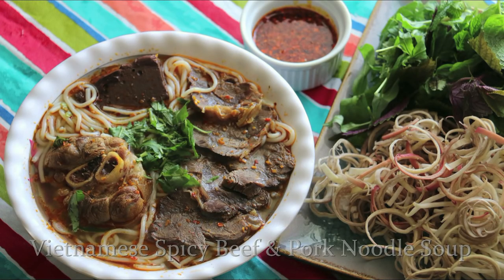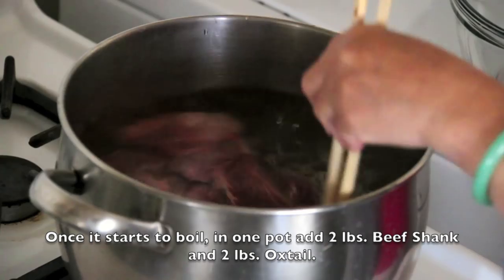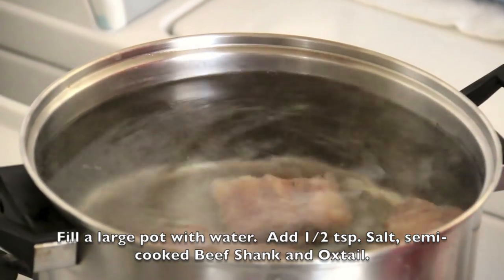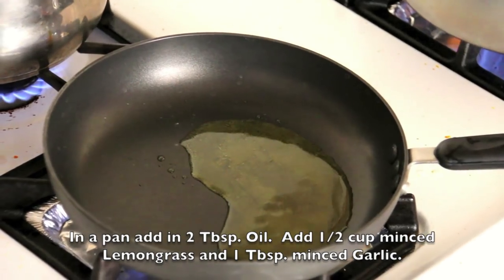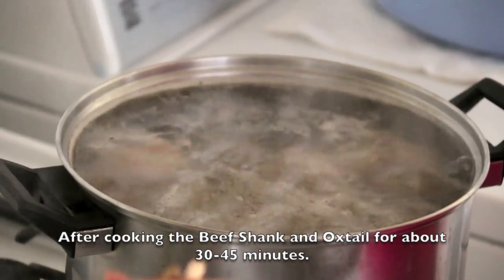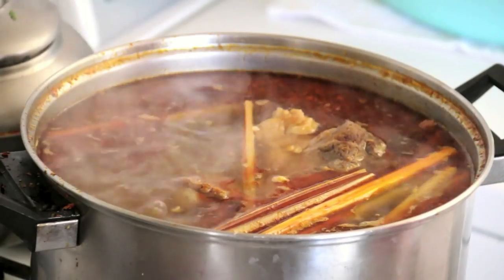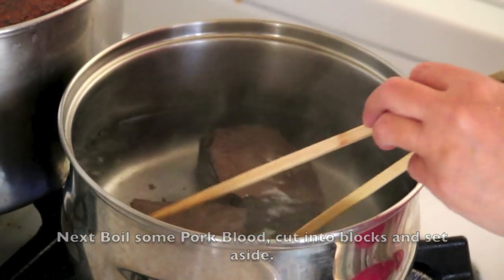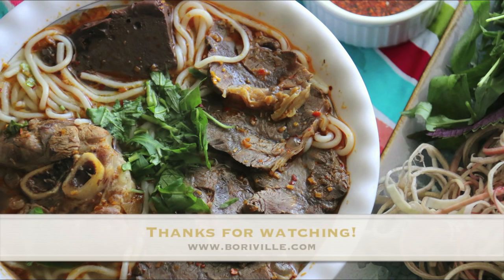Bun Bo Hue (Vietnamese Spicy Beef & Pork Noodle Soup) Recipe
Ingredients
2 lbs. Beef Shank
2 lbs. Oxtail
2 lbs. Pig Hock
1 tsp. Salt
1 tsp. Salt

Water
1 Tbsp. Fish Sauce
1 tsp. Salt

2 Tbsp. Oil
1/2 cup minced Lemongrass
1 Tbsp. minced Garlic
1 Tbsp Sate Sauce
2 Tbsp. minced dried Chili Pepper
2-3 Tbsp Spicy Beef Paste (Bun Bo Hue)
5 Lemongrass sticks
1 Tbsp. Salt or Season broth to taste
1 1/2 Tbsp. Sugar or Season broth to taste

1 block Pork Blood
Rice Vermicelli Noodles
Fresh Herbs
Banana Blossom
Bean Sprouts

For this recipe you will need 2 lbs. Beef Shank, 2 lbs Oxtail and 2 lbs. Pig Hock.  Fill two large pot with water.  Bring to a boil.  Add in 1 tsp. Salt in each pot.
Once it starts to boil, in one pot add 2 lbs. Beef Shank and 2 lbs. Oxtail.  In the other pot add in 2 lbs. Pig Hock.

Semi-cooked and drain out the water. Rinse with cold water.  For the Pig Hock, scrape the skin clean, rinse and set aside.

Fill a large pot with water.  Add 1/2 tsp. Salt, semi-cooked Beef Shank and Oxtail.  Add 1 Tbsp Fish Sauce, bring to a simmer.
Fill a different pot with water.  Add in the semi-cooked Pig Hock and 1 tsp. Salt. Bring to a simmer. Remember to skim both pots.
Once the Pig Hock is tender remove from heat.  It takes about 15 minutes.

In a pan add in 2 Tbsp. Oil.  Add 1/2 cup minced Lemongrass and 1 Tbsp. minced Garlic.  Saute for a few seconds then add in 1 Tbsp. Sate and 2 Tbsp. minced dried Chili Pepper.
Mix and add in 2-3 Tbsp. Spicy Beef Paste. Mix well and remove from heat.

After cooking the Beef and Oxtail for about 30-45 minutes.  Add in the Pig Hock into the same pot and the Spicy Beef Paste Mixture. Smash 5 Lemongrass Sticks and add it into pot.
Continue to let it simmer until the meat is tender. Once it's tender remove the Beef Shank and cut into slice then set aside.
Add 1 Tbsp. Salt and 1 1/2 Tbsp. Sugar into Soup Broth or season to your taste.

Next Boil some Pork Blood, cut into blocks and set aside. Boil some Rice Noodles for about 7-8 minutes, drain out the water and rinse with cold water.  Set aside.
Have your fresh Herbs, Banana Blossom and Bean Sprouts ready.

To assemble bowl add in noodles, Pig Hock, Beef Shank slices, Pork Blood, Fresh Herbs, Banana Blossom, Bean Sprouts and Soup Broth.
Add in some Sate to your taste and enjoy your Spicy Beef & Pork Noodle Soup.

Music
Chances